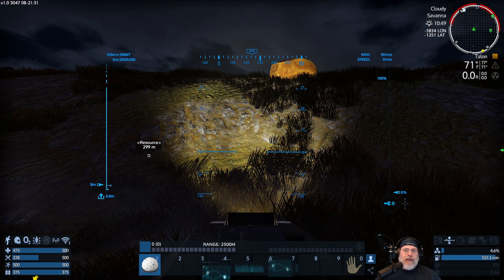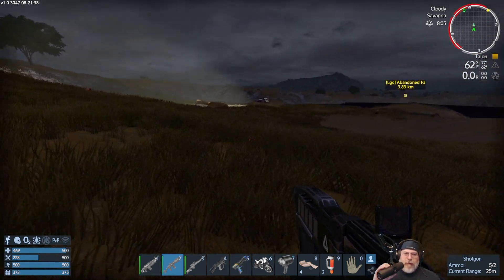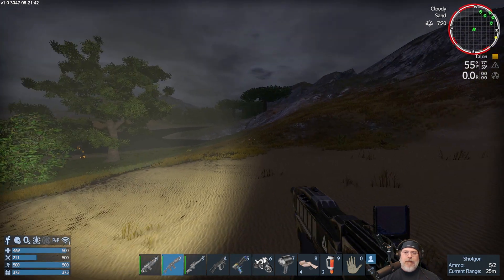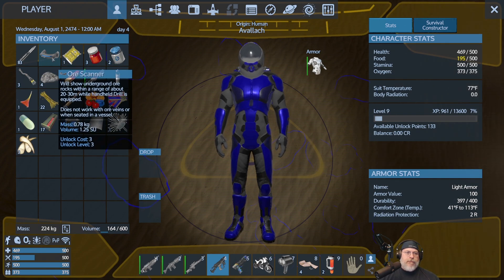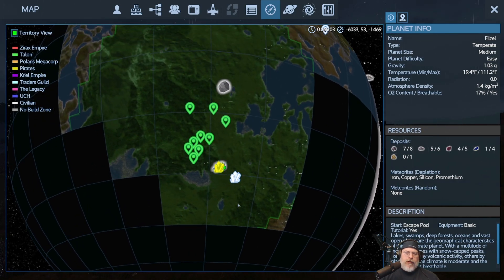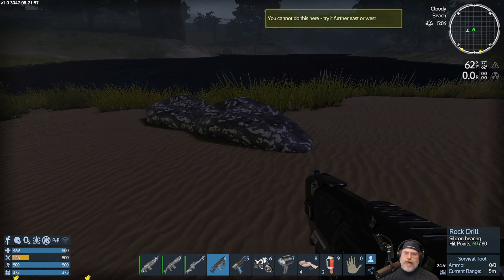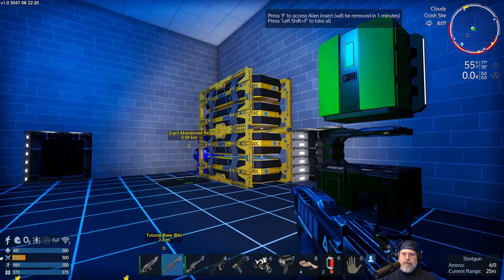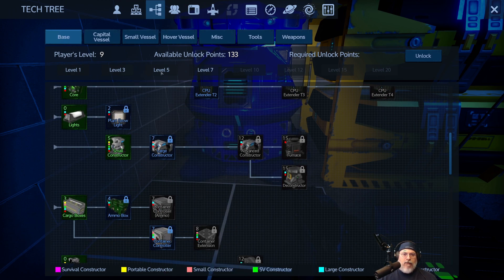Empyrion Galactic Survival 1.0 | Getting Started Tutorial Part 16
Welcome to Empyrion Galactic Survival 1.0 where we walk through an in-depth guide on how to get started in the game.

Note: To be completed.

Series Content:
Part 1- Starting a new game and crash-landing.
Parts 2,3,4- In-depth HUD and menu coverage.
Part 5- Gathering basic resources with the survival tool.
Part 6- Early game vehicles, weapons, hunting and under water safety tips.
Part 7- Camera views and base location.
Part 8- Starting the base, wireless access and your first set of armor.
Part 9- Mining and Salvaging 101.
Part 10- Building your base- The block menu, block placing methods.
Part 11- Building your base- The symmetry plane, using the multi-tool.
Part 12- Equipping your base.
Part 13- Texturing, coloring, creative mode and the Creative Library.
Part 14- Texturing and coloring the base.
Part 15- Deep sea diving and searching for promethium.
Part 16- Reputation, drone mining 101, how the planetary map works, sniping Zirax for XP
Part 17- Salvaging mechanics, hover bike upgrades, gathering cobalt in the irradiated biome, hovercraft hunting for EZ XP.
Part 18- Controllers and extensions, using the hand drill.
Part 19 & 20- Building a greenhouse.
Part 21- First Zirax attack, base defenses, solar farm
Part 22- Custom power switch,  Talon and Polaris reputation quests, exploring a Polaris compound.
Part 23- Alien POIs, abominations and phat lootz.
Part 24- Building a landing pad and medical equipment.
Part 25- Using the selection tool.
Part 26 & 27- Block Tutorial.
Part 28- More base defenses.
Part 29- Building your first hover vessel part 1
Part 30- Building your first hover vessel part 2
Part 31- Building your first hover vessel part 3
Part 32- Painting and using your hover vessel
Part 33- Building your first small vessel part 1
Part 34- Building your first small vessel part 2
Part 35- Decorating your first small vessel.
Part 36- Your first trip to space.
Part 37- Gearing up for a fight, your first major POI.
Part 38- Your first major POI part 2.
Part 39- Steam workshop basics, bringing in the capital vessel.
Part 40- Capital vessel skirmish, voyage to the stars.